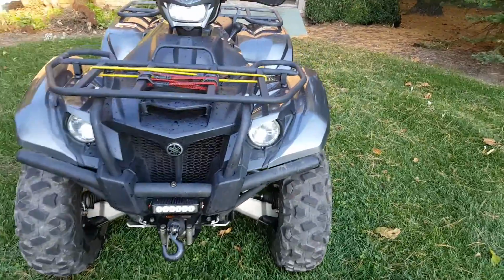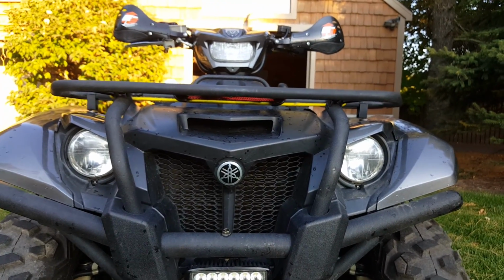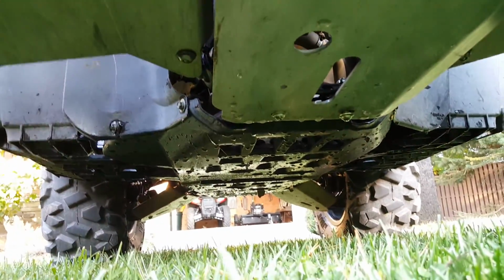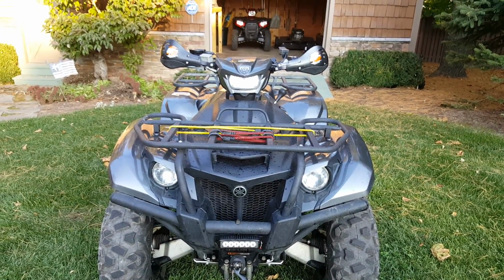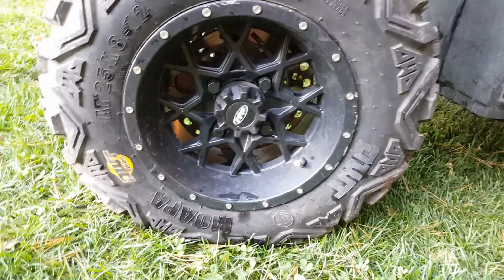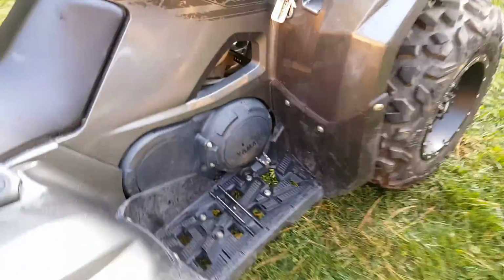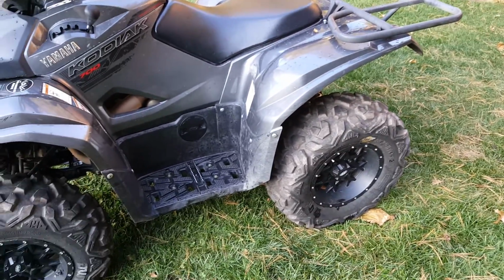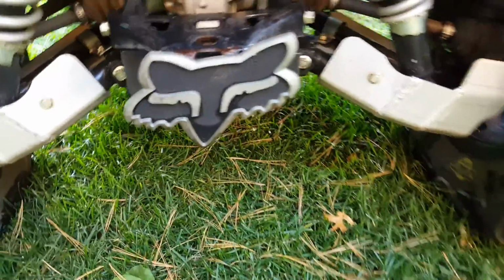2016 Yamaha Kodiak 700 SE Walkaround/Review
Review of the AWESOME, TRAIL CONQUERING Yamaha Kodiak 700